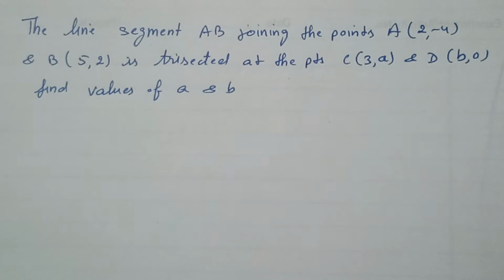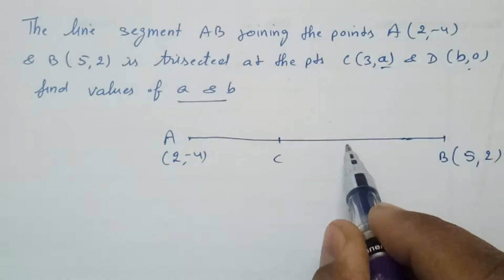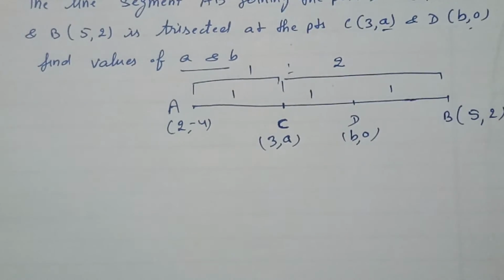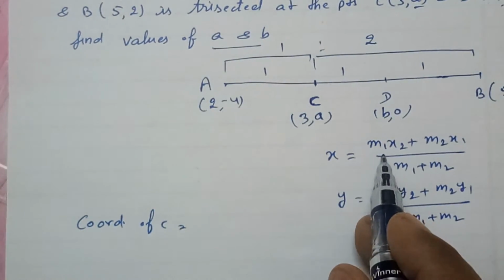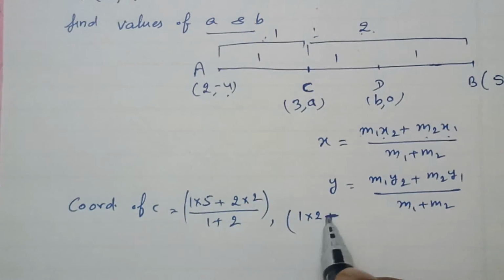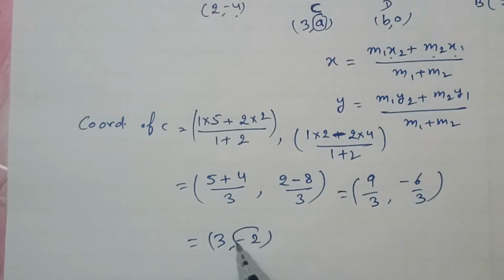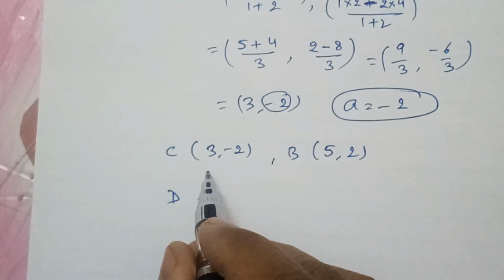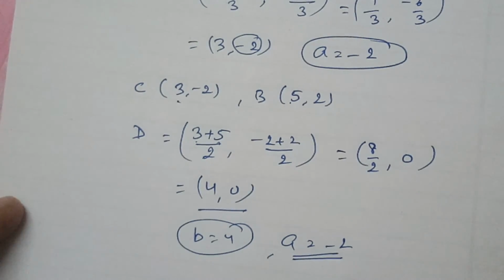The line segment AB joining pts A(2,-4),B(5,2)is trisected at C(3,a) and D(b,0) find values of a & b